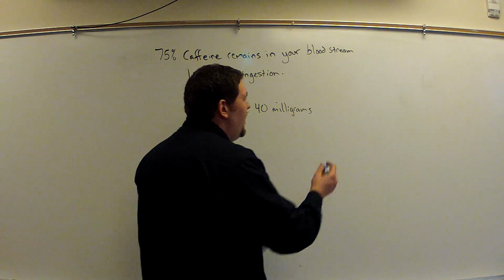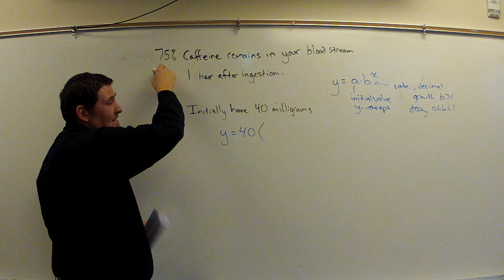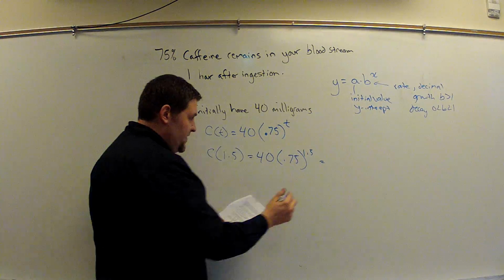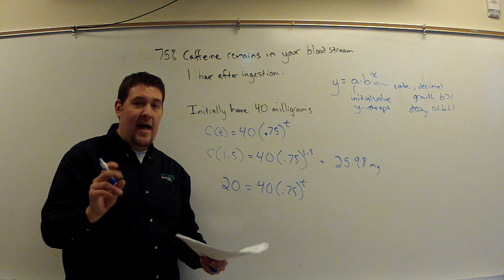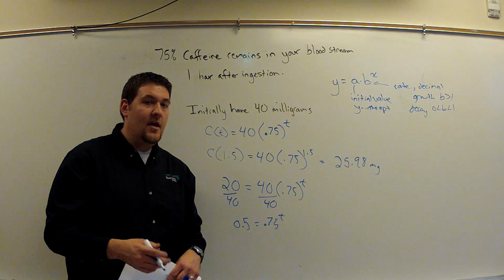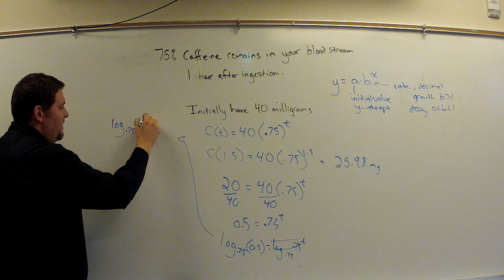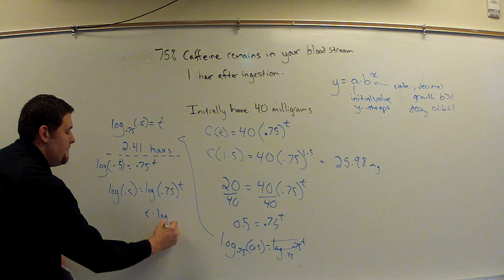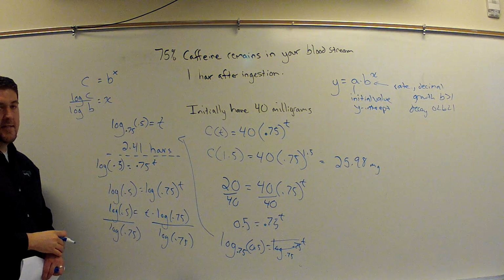Exponential Decay with logarithms (problem 6)